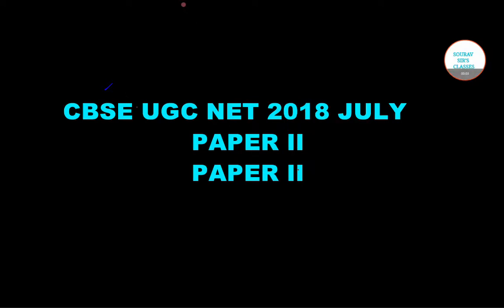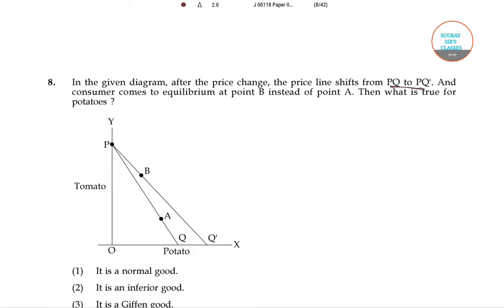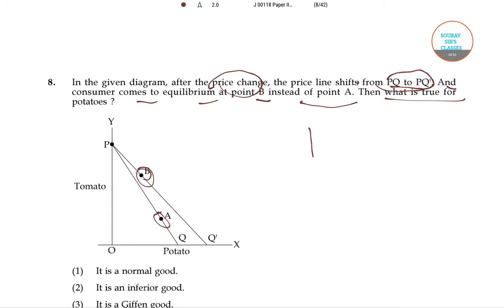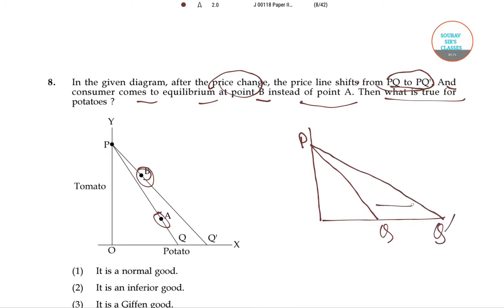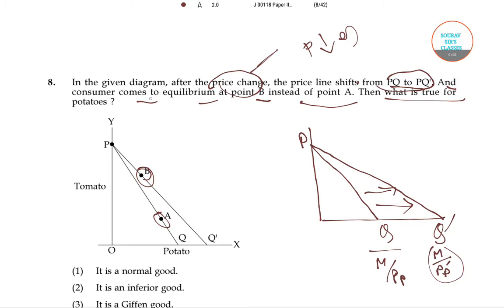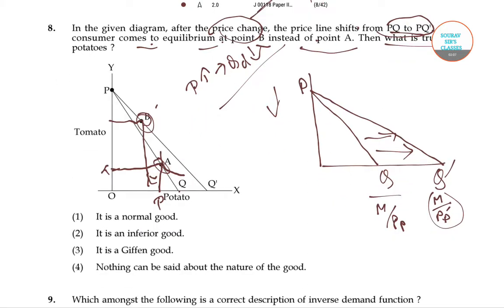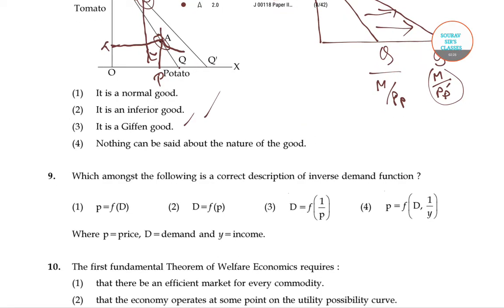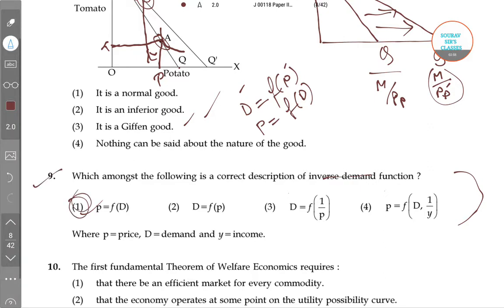SOLUTION OF CBSE UGC NATIONAL ELIGIBILITY TEST ( NET) PREVIOUS YEARS QUESTION PAPER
ugc net result 2018

cbse ugc net result 2018

ugc net december 2018

ugc net admit card

ugc net dec 2018

ugc net online